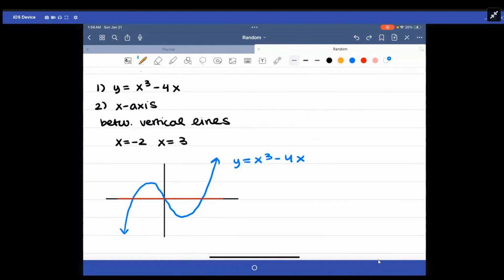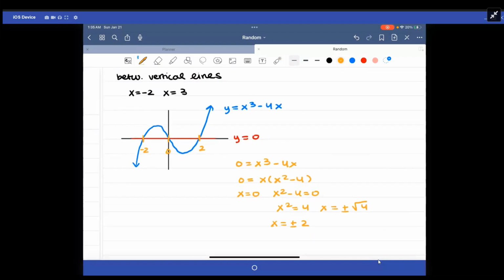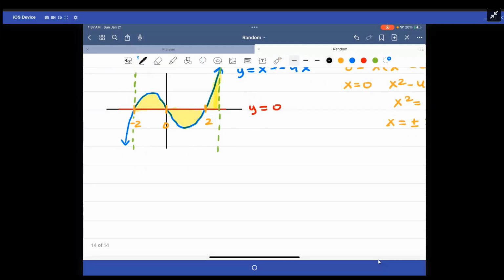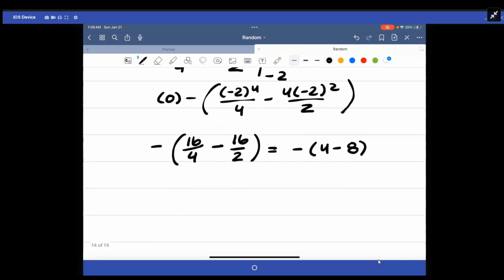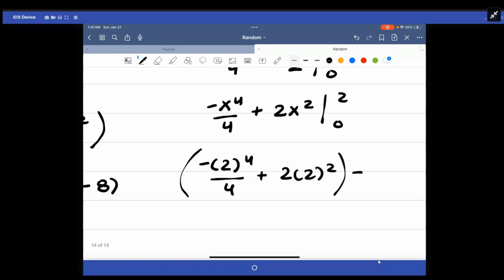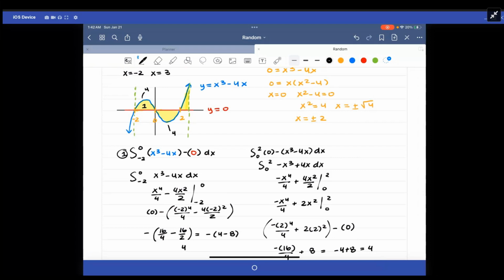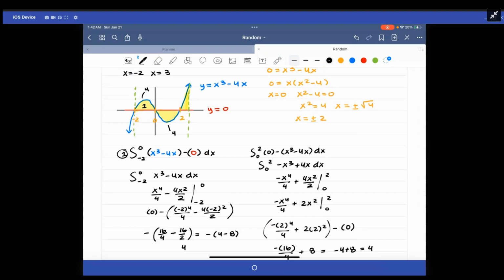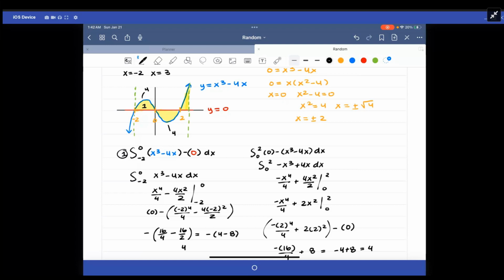Area Between Two Curves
Question: Find the total area enclosed by y=x^3-4x and the x-axis, between the vertical lines x=-2 and x=3 draw a diagram to illustrate your solution.

Answered By:

Isabelle T.
A UCI Math Major student who just wants some experience!

Written Explanation:

Note: My video recording feature for some reason crashed when I went to do the 3rd integral. However it is the same steps as before. Hopefully the audio is still manageable to understand. I do make this note in the video but the positive 4 for the second integral is correct (reasoning in the video). The final answer should be 57/4